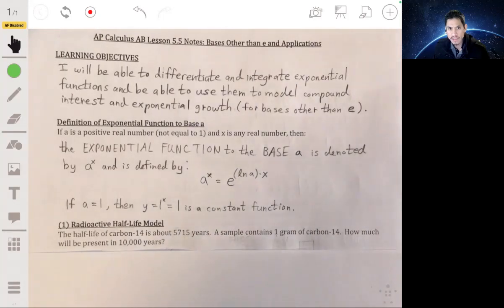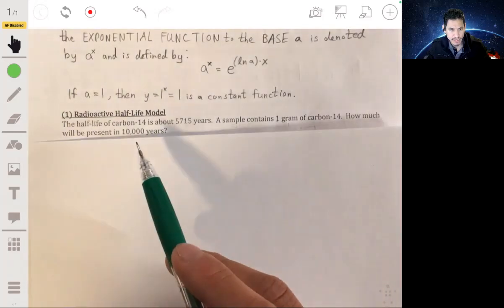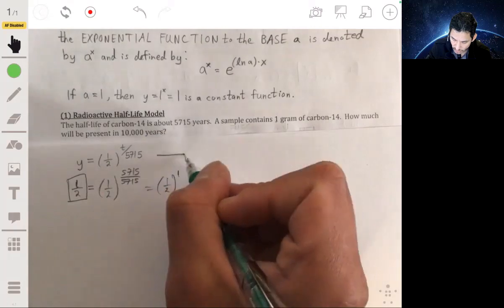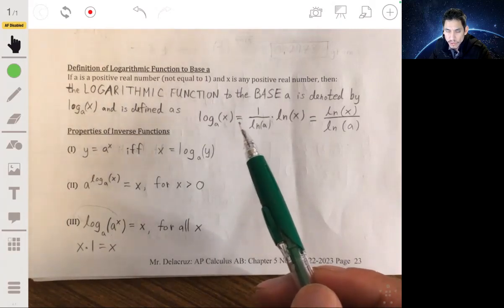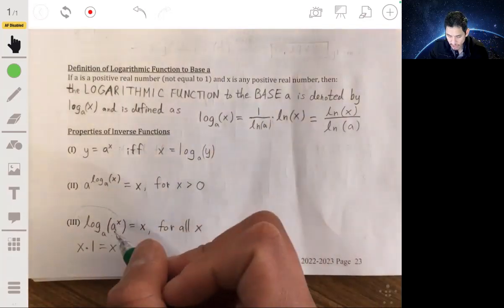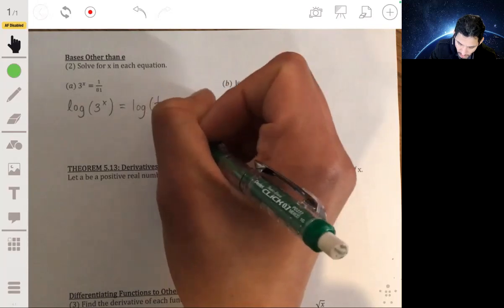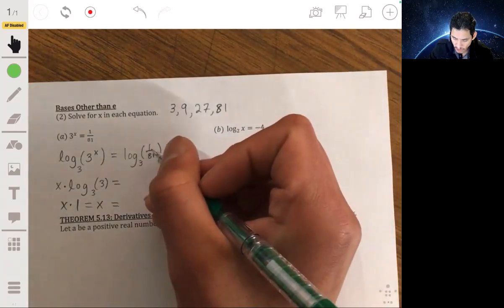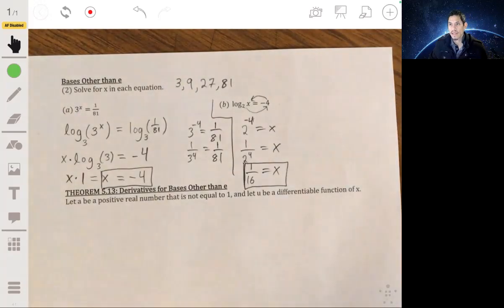Radioactive Half-Life Model: Solving Exponential Equations | AP Calculus AB/BC Lesson 5.5.1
In this video I review how to solve Basic Exponential Equations with Bases other than e, and I go an example Problem involving the Radioactive Half-Life Model of Carbon-14.